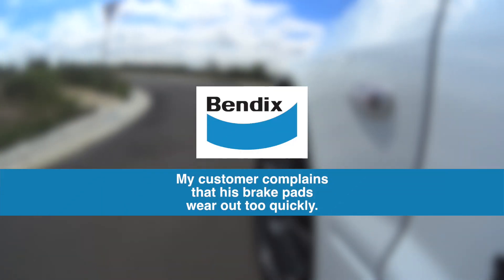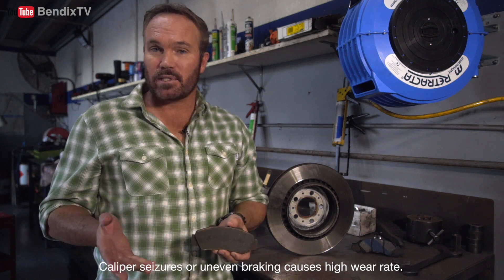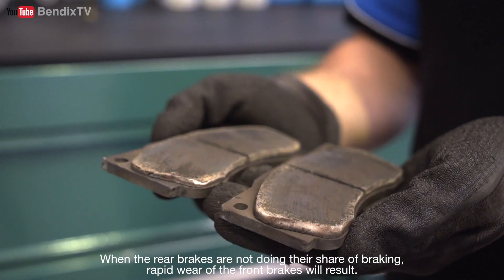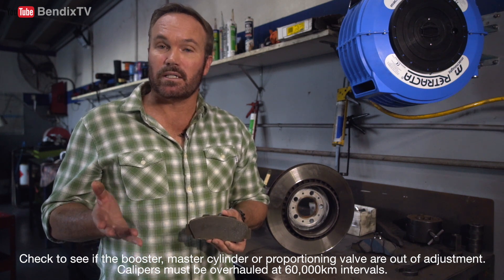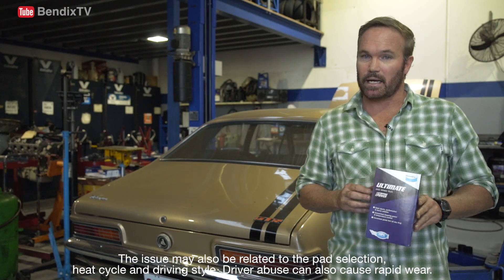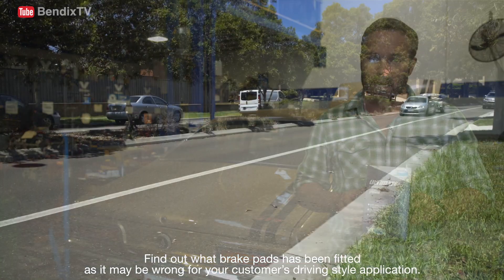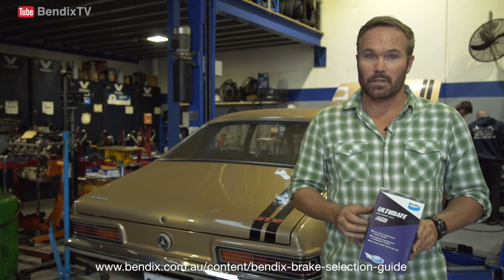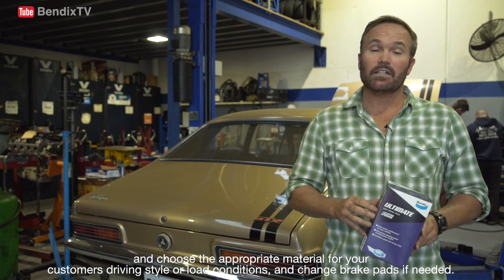Question: My customer complains that his brake pads are wearing out too quickly.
Cause: My customer complains that his brake pads are wearing out too quickly.

Solution: High pad wear can occur for a number of reasons, firstly the hardware of the car needs to be in good working order. Caliper seizures or uneven braking causes high wear rate. First, check the car's mileage and service history to see if the calipers has ever been overhauled. When the rear brakes are not doing their share of braking, rapid wear of the front brakes will result. Check to see if the booster/master cylinder/proportioning valve are out of adjustment. Calipers must be overhauled at 60,000km intervals.

The issue may also be related to the pad selection, heat cycle and driving style. Driver abuse can also cause rapid wear. When brake pads continue to operate at above rated temperatures the wear rate increases dramatically. Find out what brake pads has been fitted as it may be wrong for your customer’s driving style application. If the vehicle is heavily loaded or the driver drives in a spirited manner, then review the pad selection from the Bendix Brake Pad Selection Guide, or go to the Brake Selection Guide and choose the appropriate material for your customers driving style/ load conditions, and change brake pads if needed.